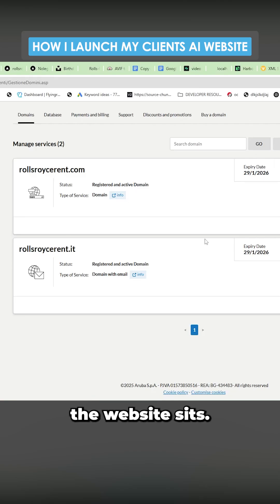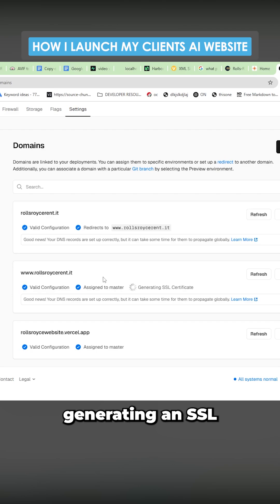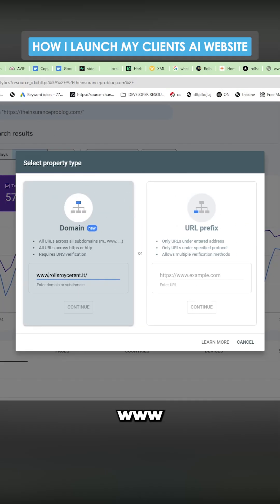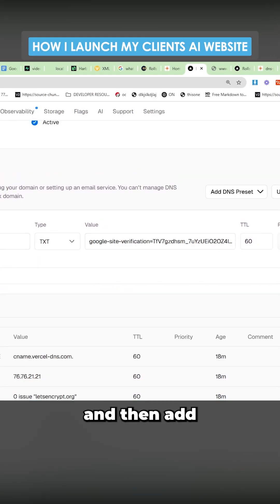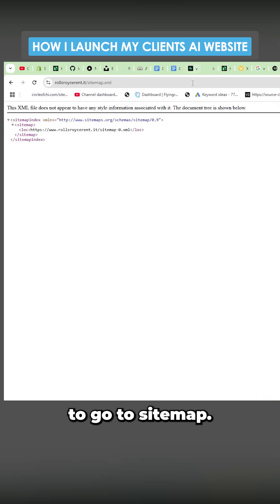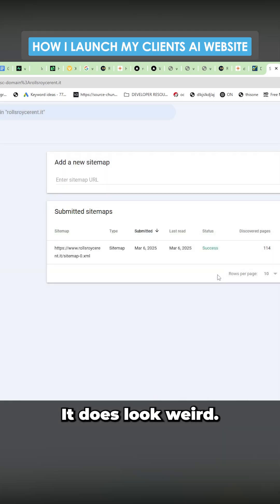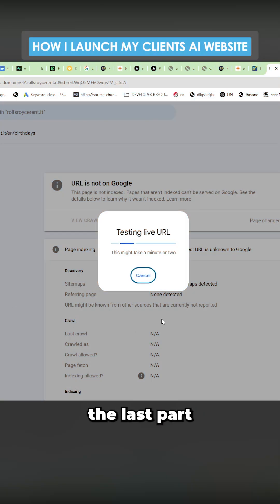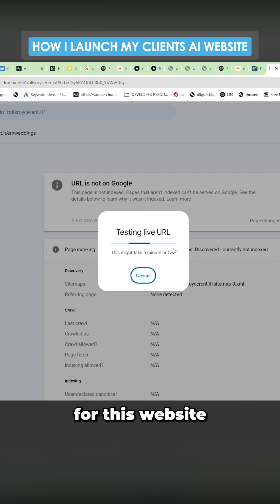Here's How I Launch My Clients AI Website